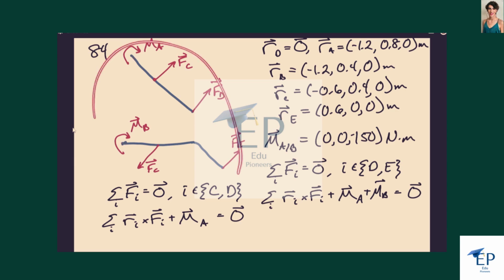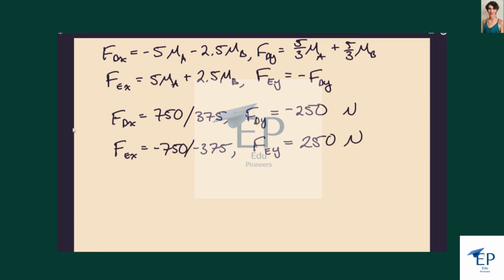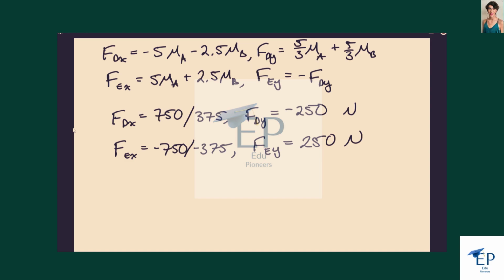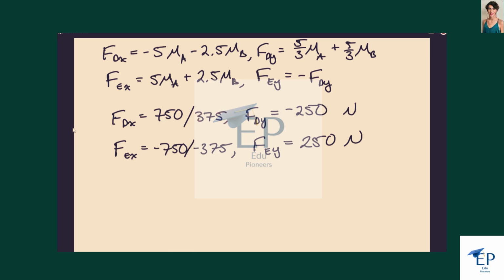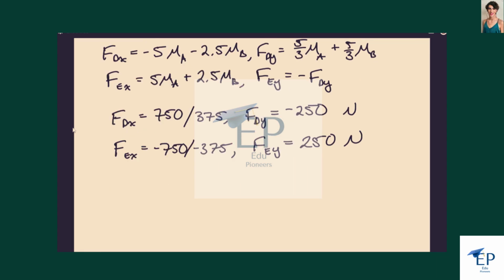Determine the components of the reactions at and if the frame is loaded by a clockwise couple of mag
Determine the components of the reactions at and if the frame is loaded by a clockwise couple of magnitude applied at , (b) at .